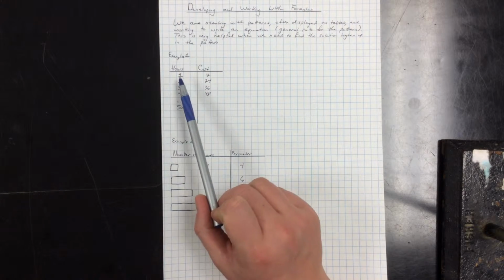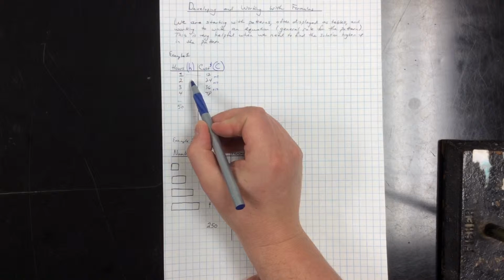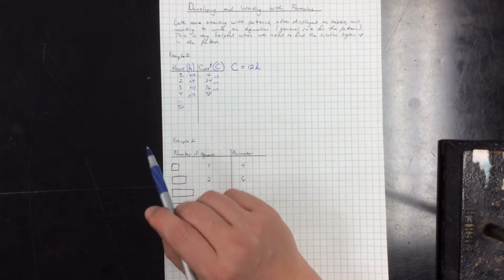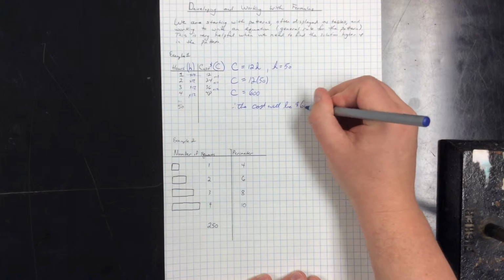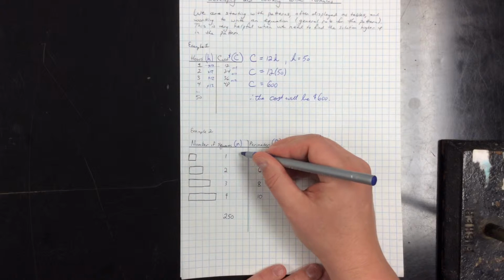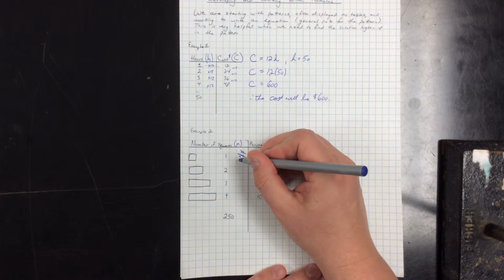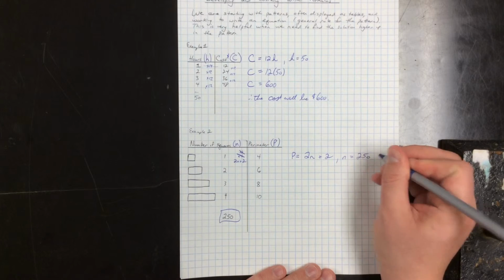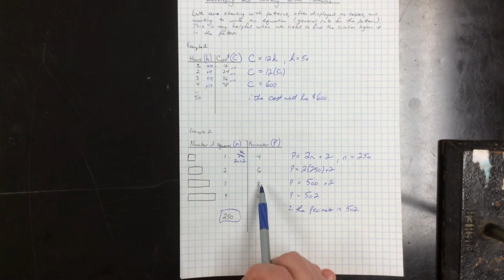8 11 12 Developing and Working with Formulas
Writing formulas and equations to help solve problems.